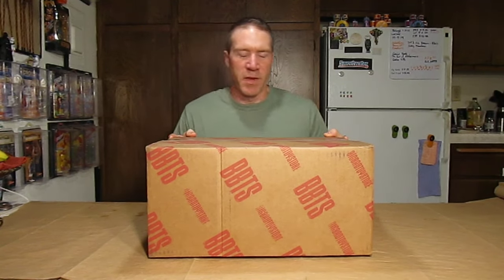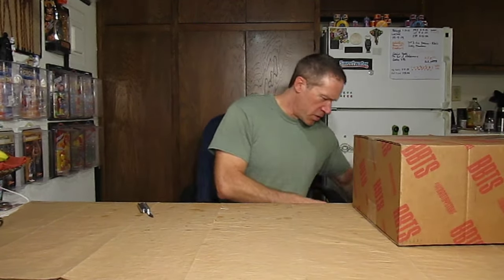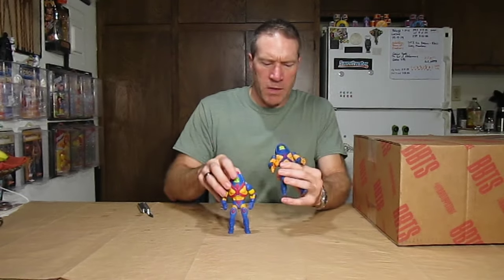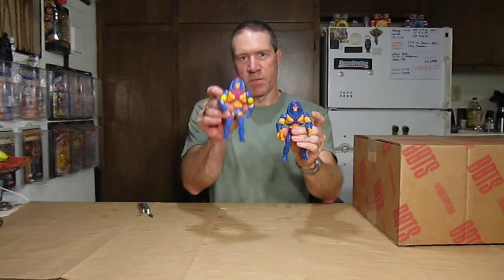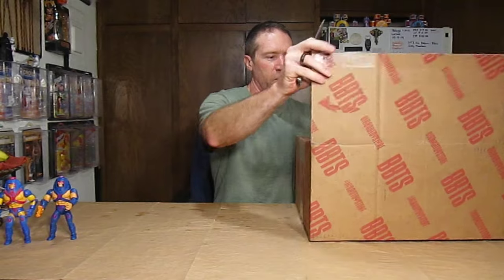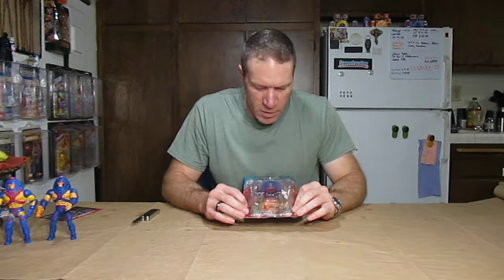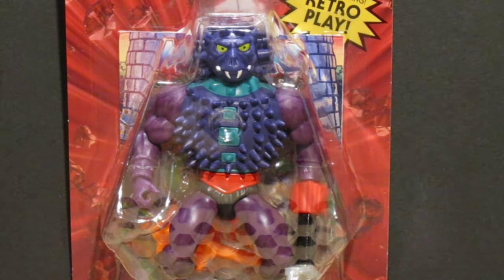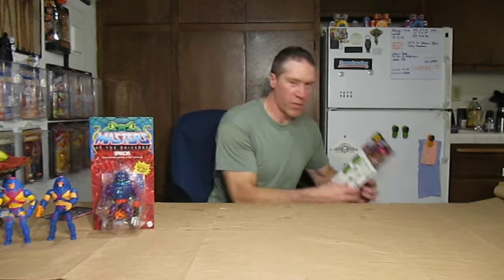Plastic Crack Addiction - Feeding the Beast Episode 24 (MOTU Origins and GI Joe Classified)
Receiving a shipment of MOTU Origins and GI Joe Classified figures and briefly discussing them in-box.